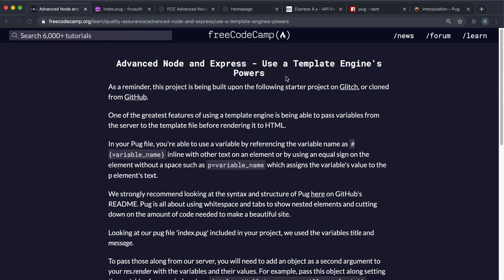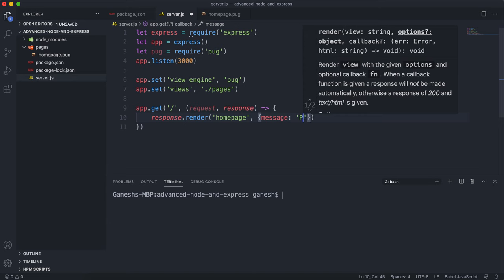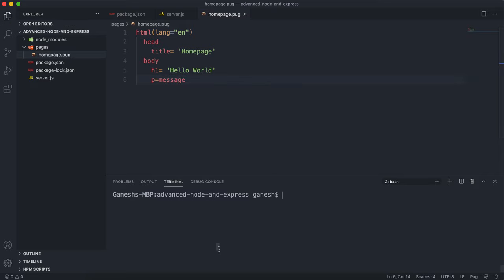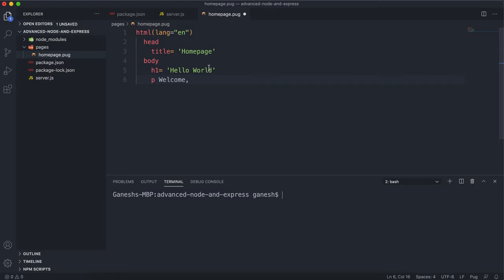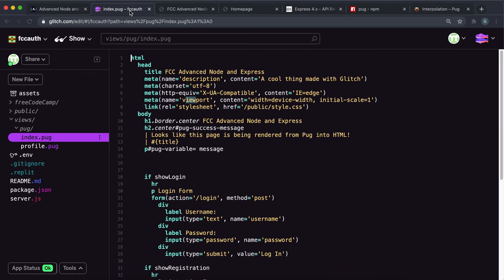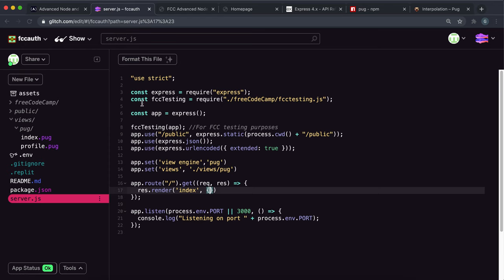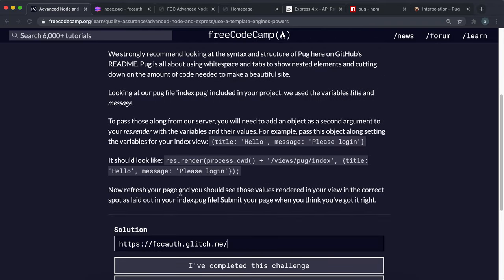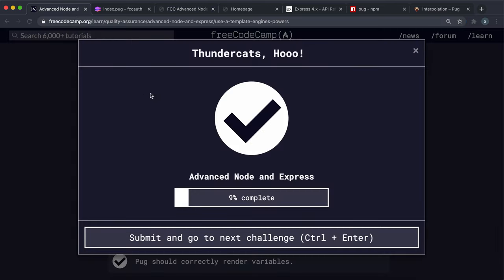02 - Use a Template Engine's Powers - Advanced Node and Express - freeCodeCamp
The main advantage of Template Engines is that we can provide them variables in the render() method to embed into the HTML document they return. We'll look at two ways to do this with Pug.

00:00 - Introduction
00:20 - Give Variables to Template Engine - response.render()
Renders a view and sends the rendered HTML string to the client.
00:50 - 2 Ways to Display Variables in Pug
02:15 - Challenge Solution